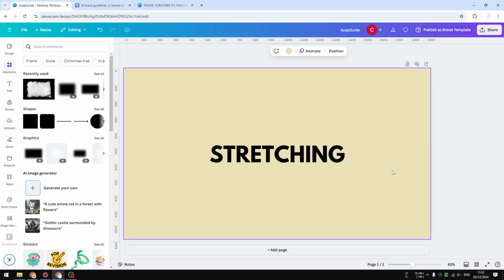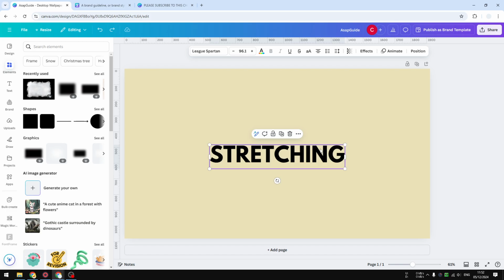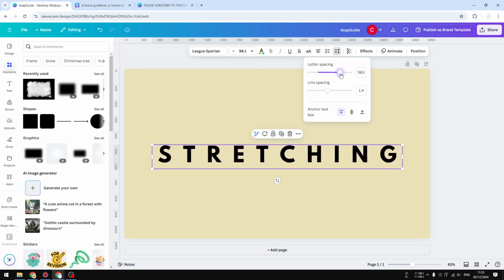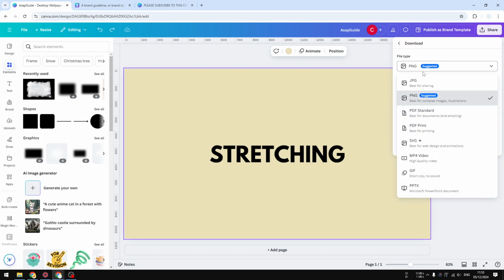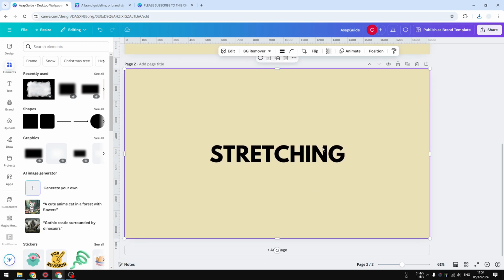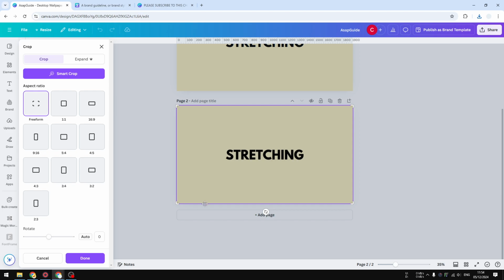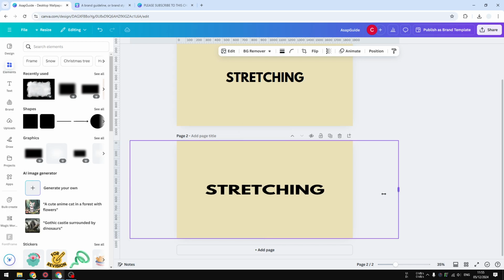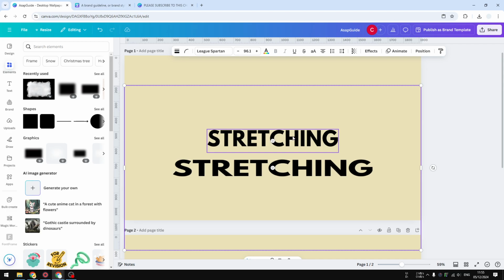How to Stretch Text in Canva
👉 Learn how to stretch and manipulate text in Canva to create eye-catching designs. This tutorial will guide you through simple techniques to enhance your text elements for any project.